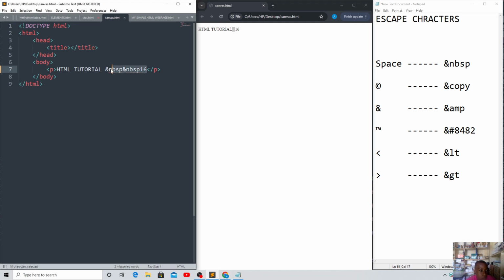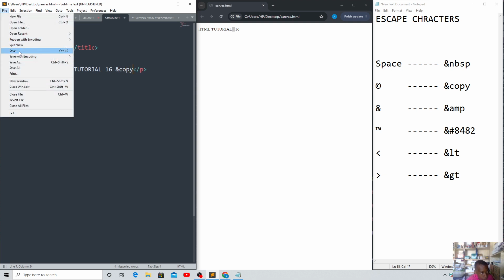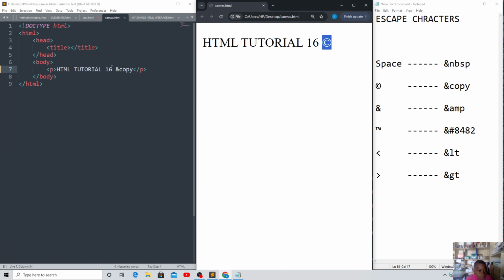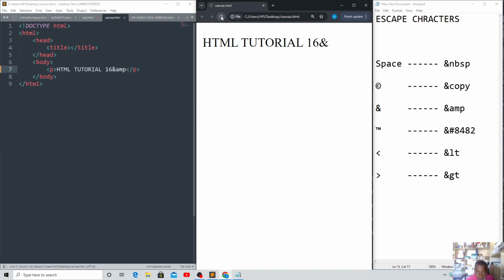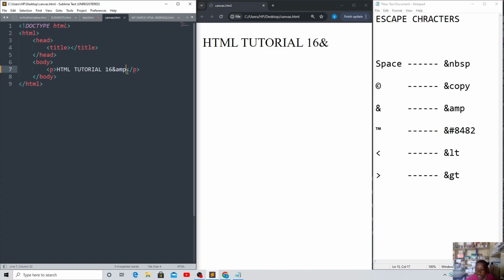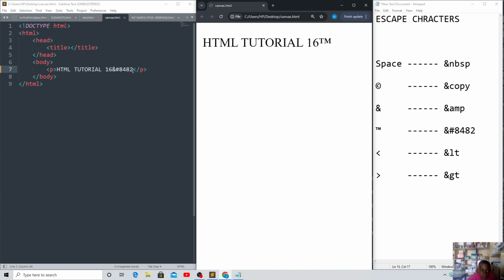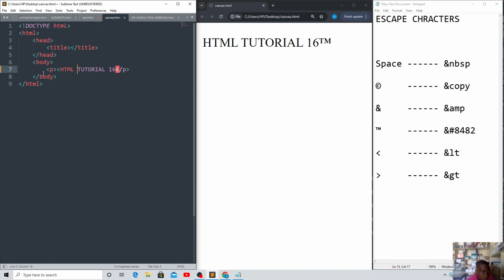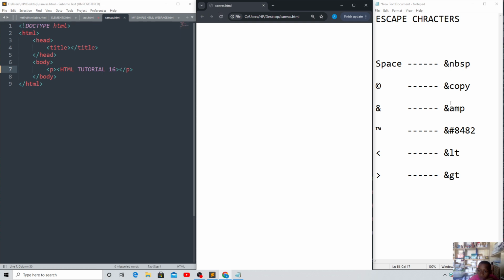Step-by-step examples of how to use escape characters in your HTML code.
🔹 What You'll Learn:

Introduction to Escape Characters:
What are HTML escape characters and why they are important.
Commonly Used Escape Characters:
How to represent special character in HTML.

Displaying Special Symbols:
Using escape characters to display symbols like ©, ™, €, and others.

Tips and Best Practices:
Ensuring your web content is properly displayed across different browsers and devices.
Avoiding common pitfalls when using escape characters.